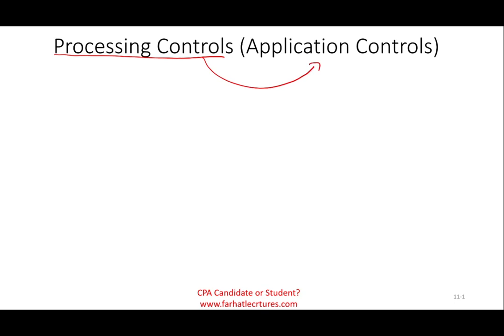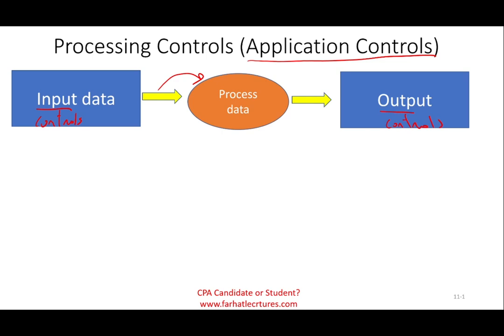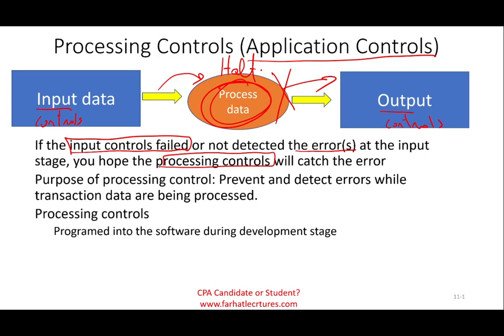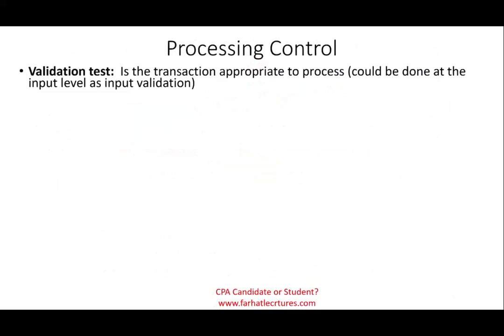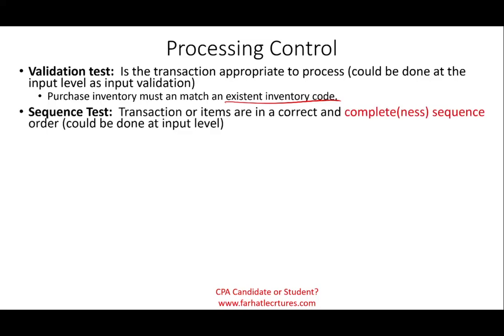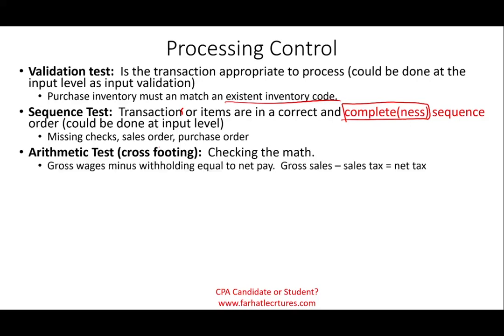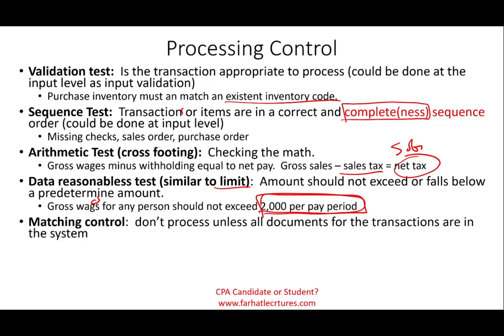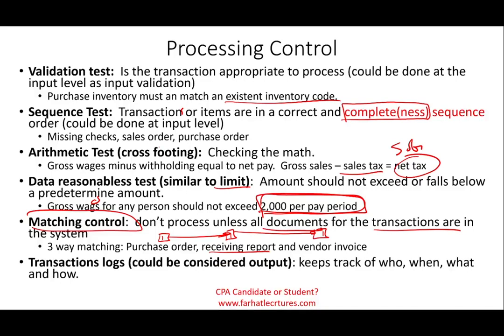Application Controls in auditing Processing Controls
In this session, I explain processing control as it relates to application controls.